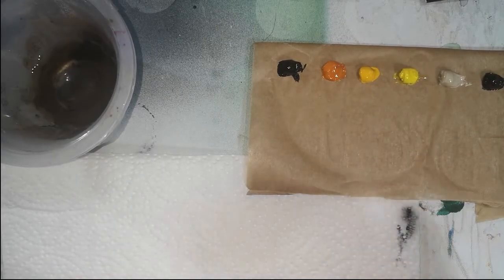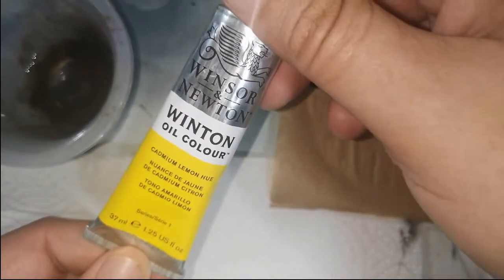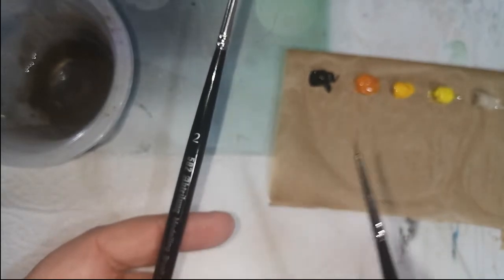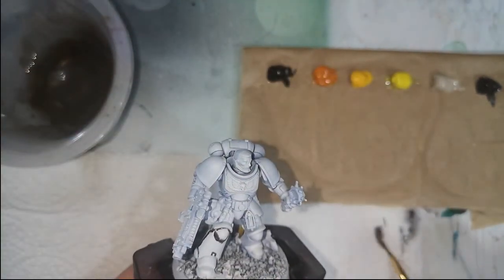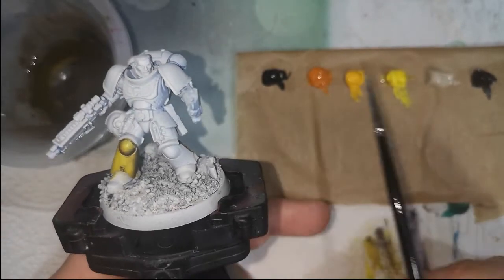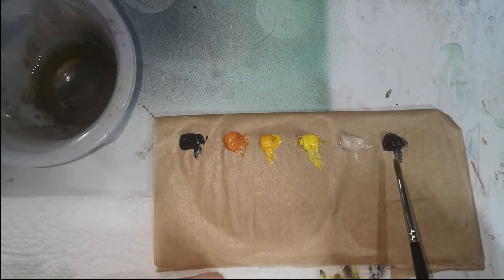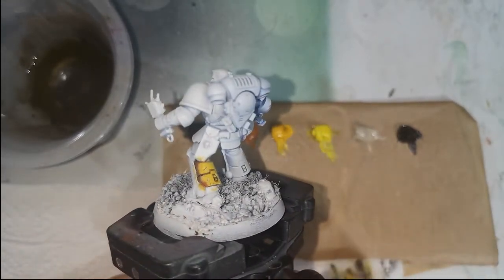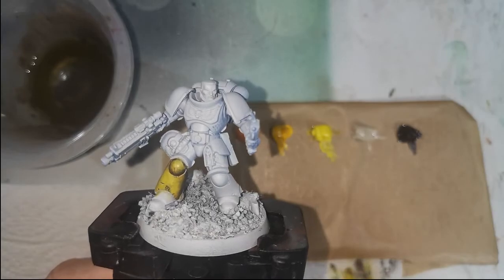Warhammer in Oil - Imperial Fist Yellow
Hey NoTimers!
Welcome to my series on painting warhammer and other miniatures with oil paints. This series will hopefully show you techniques for creating amazing models without touching an acrylic paint.

Today's episode we are doing some imperial fist, yes we are tackling some tasty yellow painting a topic that many find quite difficult but is quite easy with the wonder that is oil paints

** My Content is aimed a mature audience there may
be swearing or graphic content under 18's should watch
at parents discretion**
Intro Music Used under the NCS Brand